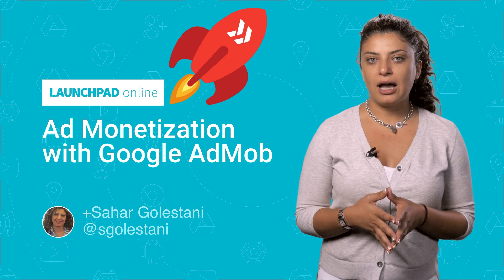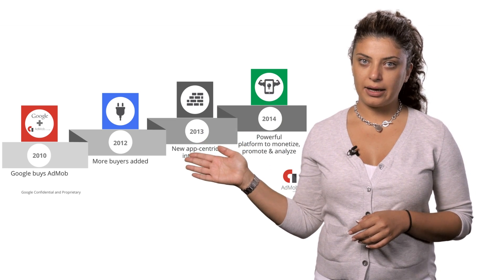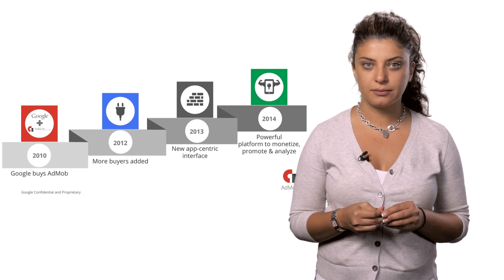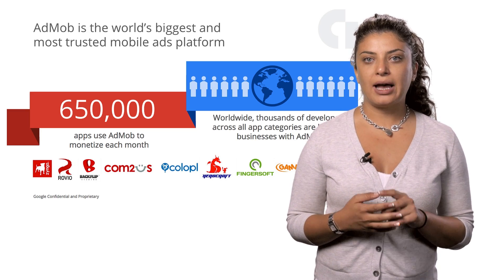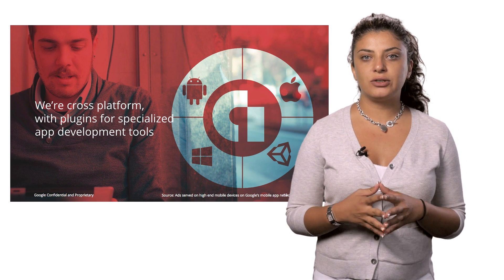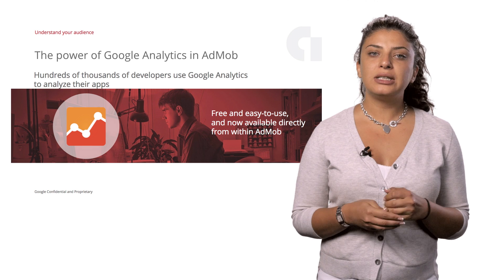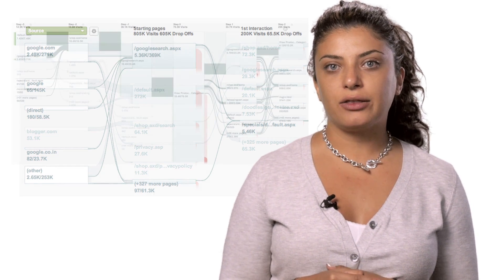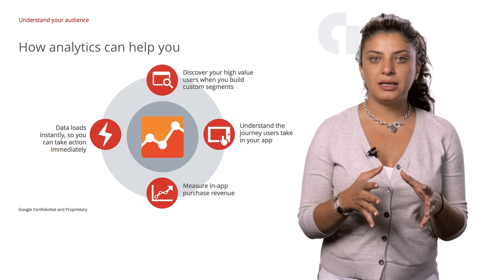Launchpad Online: Ad Monetization with Google AdMob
Viewer, meet AdMob. Admob, meet our viewers! AdMob is Google's mobile advertising platform, enabling local currency payments for app developers across Android and iOS and including support for game engines including Unity and Cocos2d-x. Learn about the platform and integrations with Google Play in this introductory video.

The Launchpad Online series is a set of videos geared to get you, your idea, your startup, or your enterprise onboard building with Google tools and APIs.